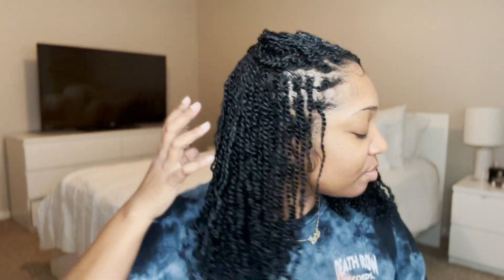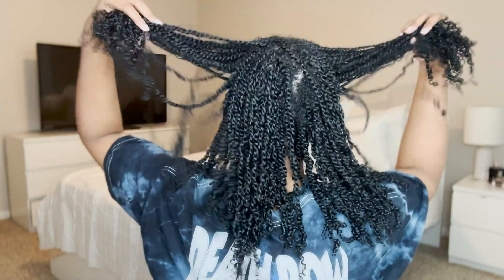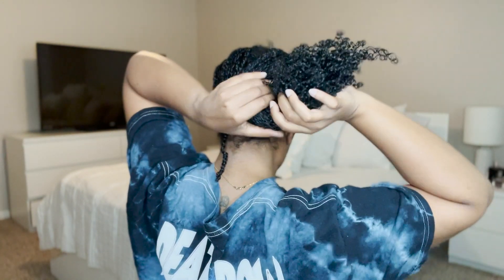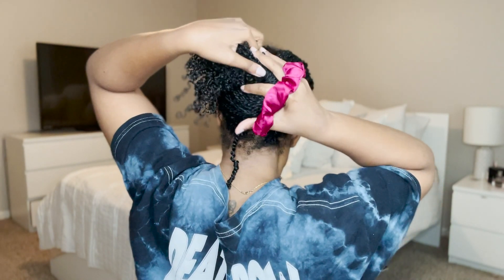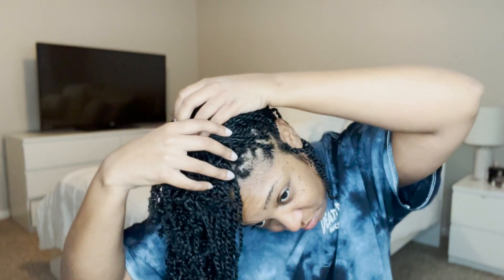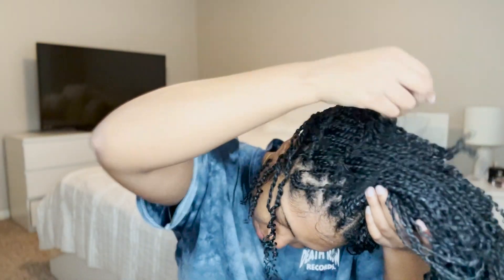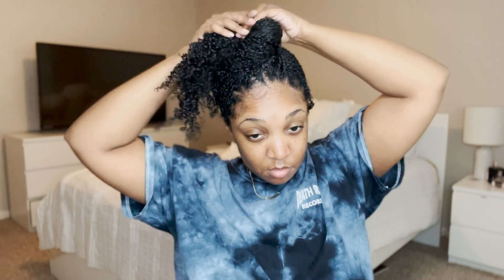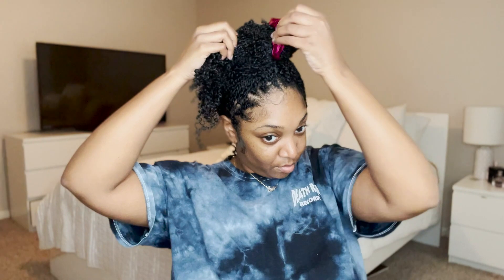2 WAYS TO STRETCH MINI TWIST! | MINI TWIST ON NATURAL HAIR | NO HEAT!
THANK YOU SO MUCH OFR TUNING IN TO THIS VIDEO WHERE I SHOW YALL 2 WAYS TO STRETCH YOUR MINI TWIST FOR AN ELONGATED LOOK WITHOUT USING HEAT!!